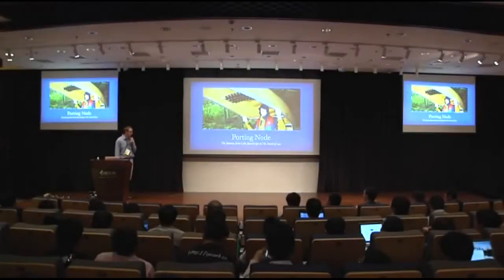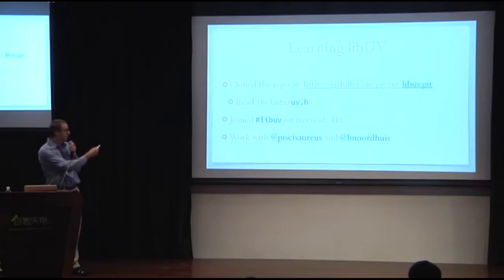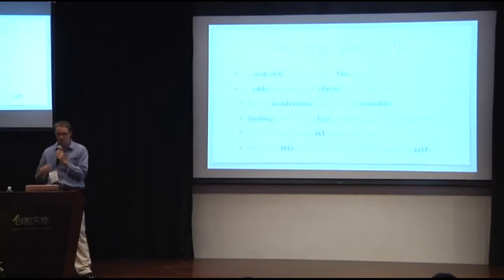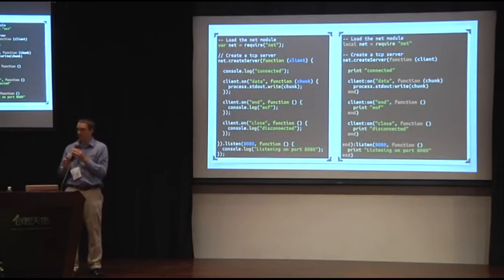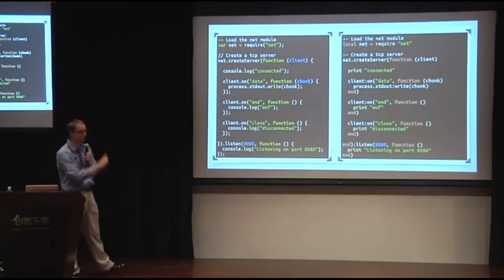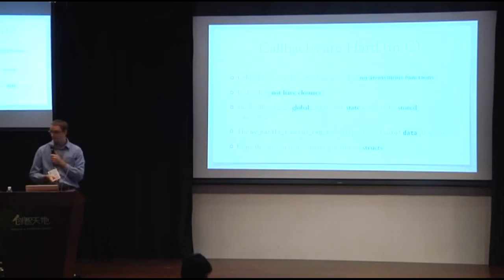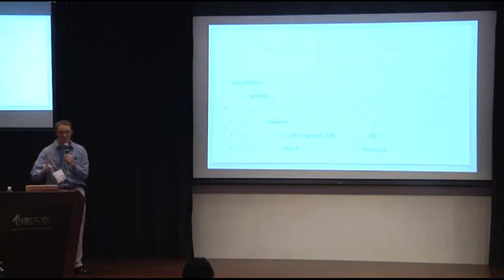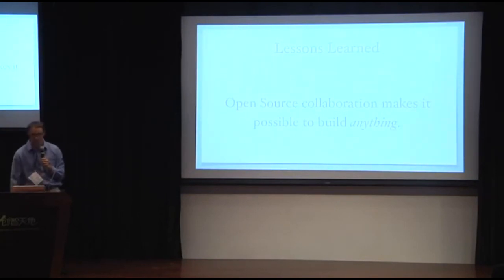[HuJS 2012] Tim Caswell: Porting Node: the Journey from Lake Javascript to the Strait of Lua